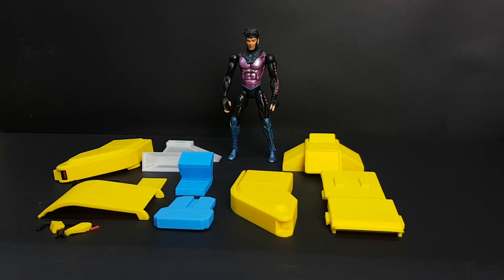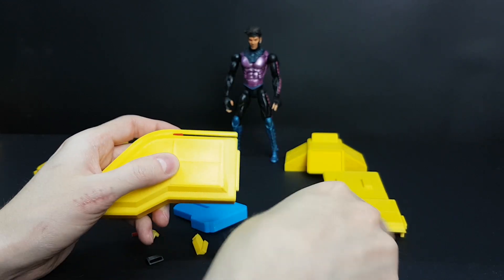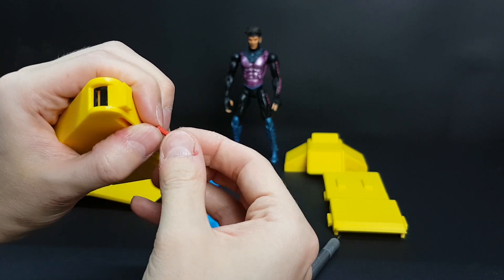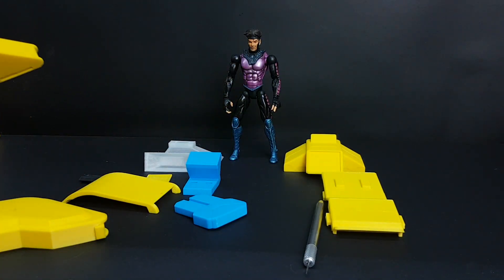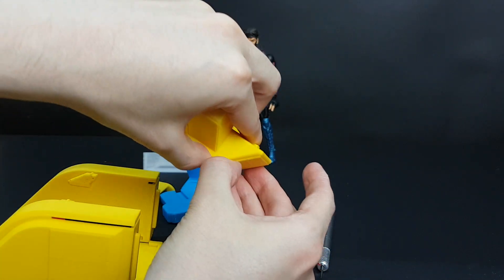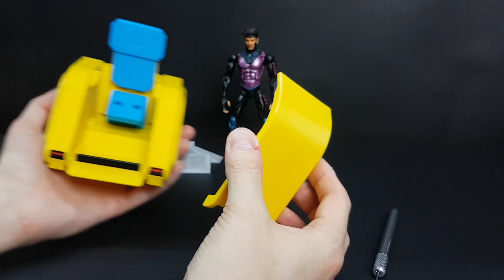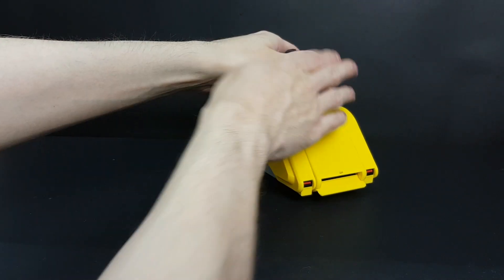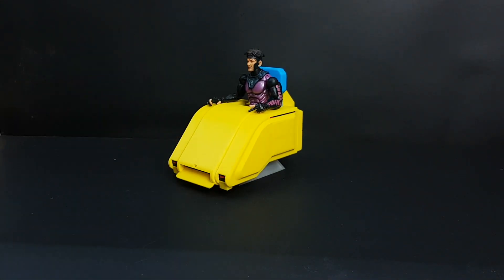X-men Professor X Hover chair Tutorial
IMPORTANT! All models are in 1/10 scale so you need to make them 1000% size!

This was printed on Zortrax M200 with 0.14 height. Since this is a tight fit i recommend using the same layer height and orientation as I did.